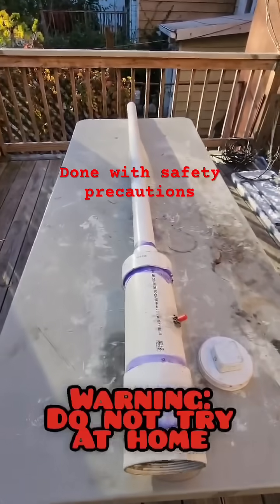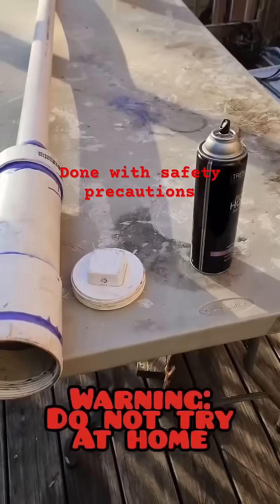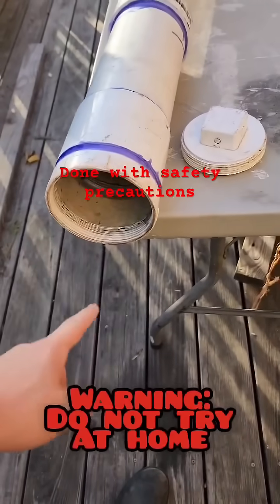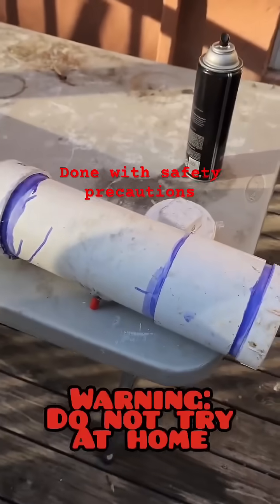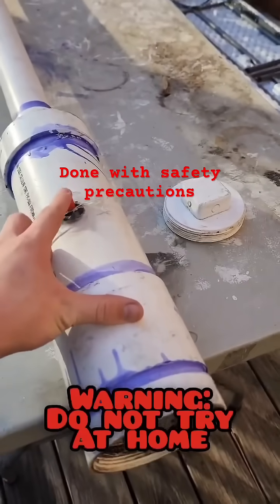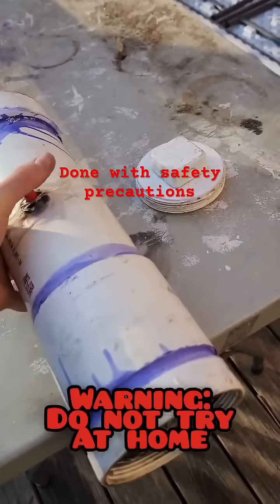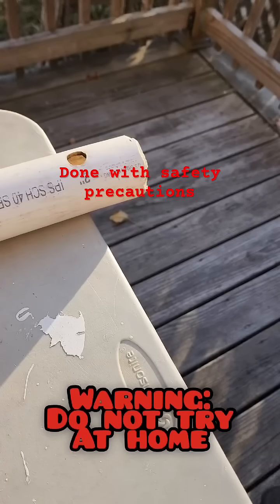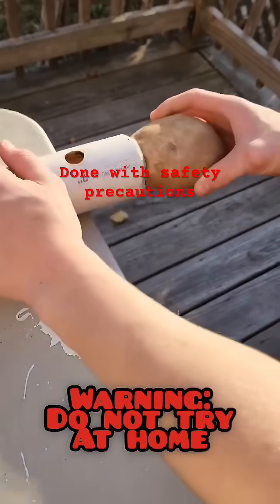How potato cannons work and firing it ￼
This video was made under YouTube’s policies